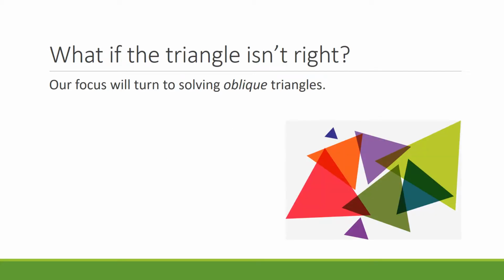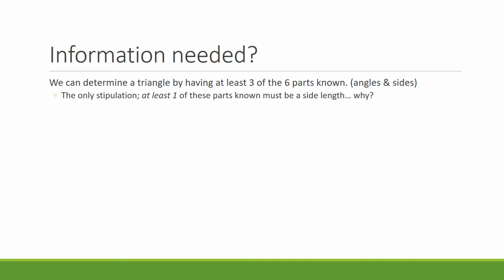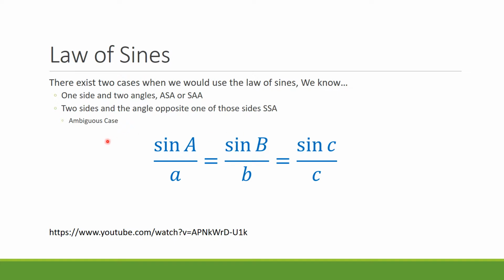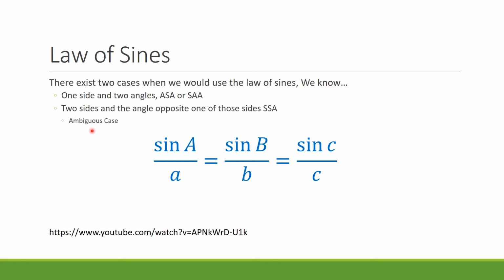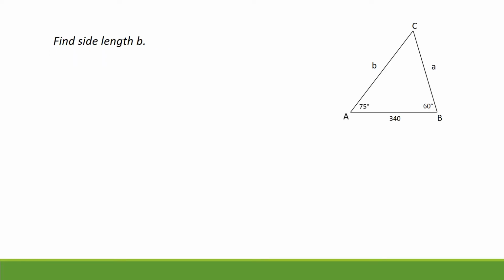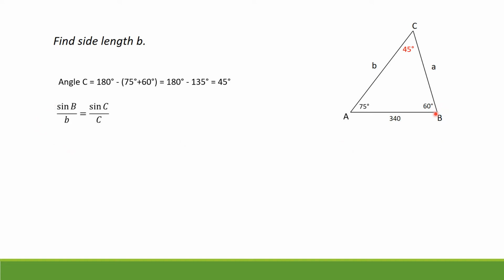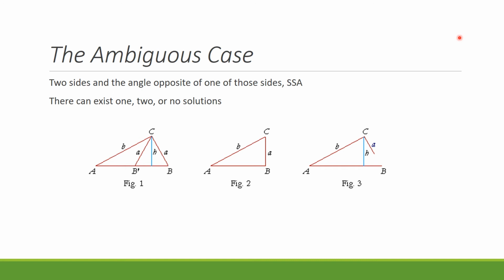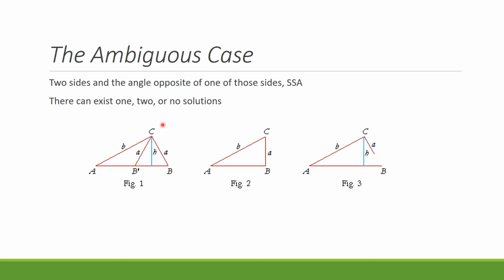Law of Sines & Cosines pt.1